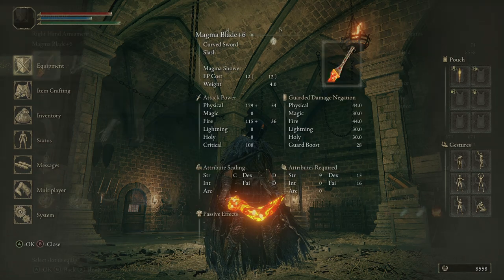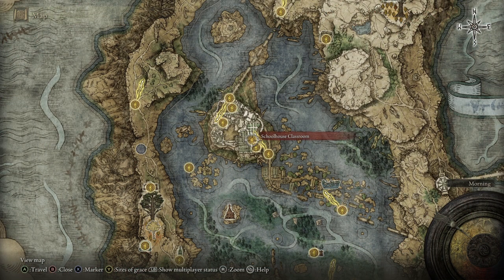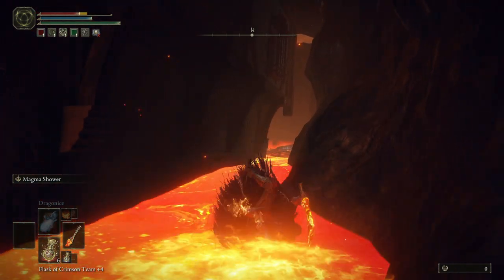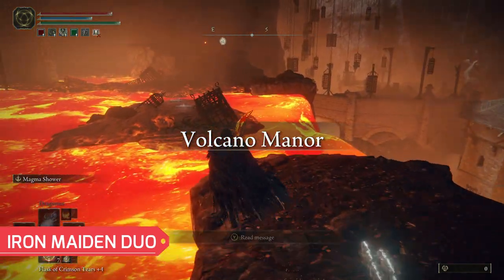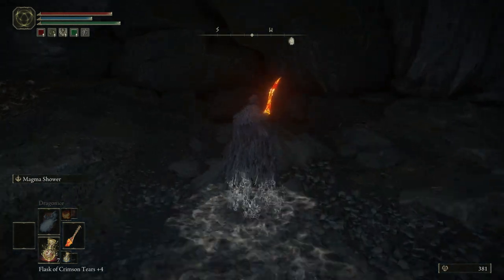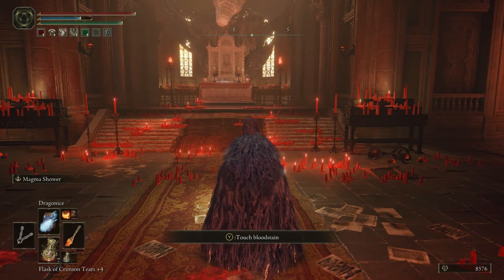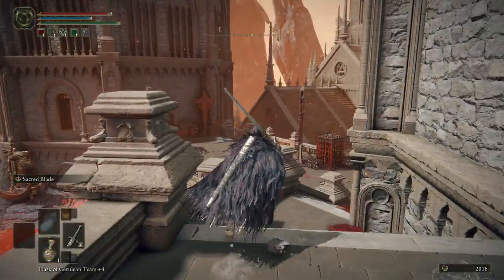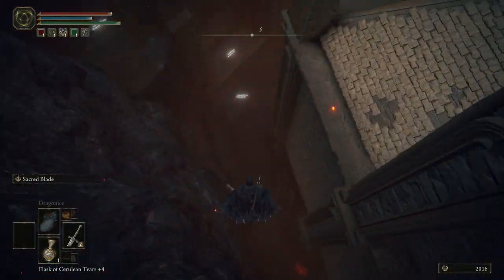We Found The Magma Blade Super RARE Drop - Elden Ring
𝙄𝙛 𝙮𝙤𝙪'𝙧𝙚 𝙨𝙩𝙞𝙡𝙡 𝙝𝙚𝙧𝙚, 𝗵𝗮𝘃𝗲 𝗮 𝗴𝗼𝗼𝗱 𝙙𝙖𝙮!